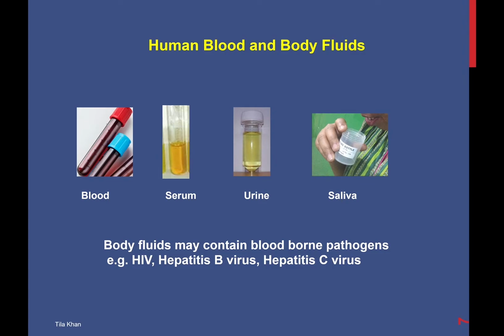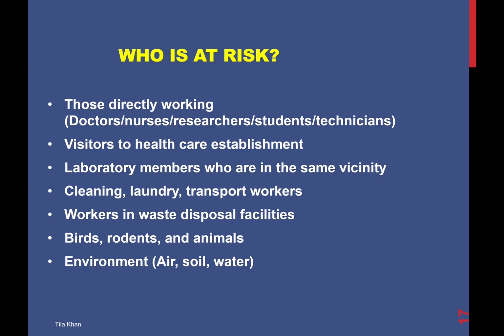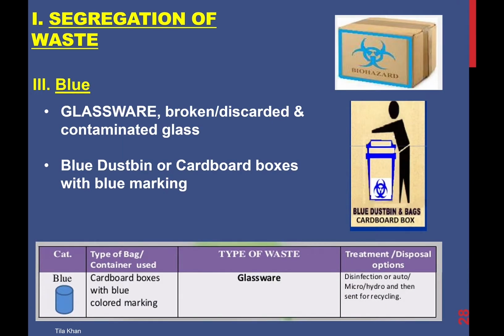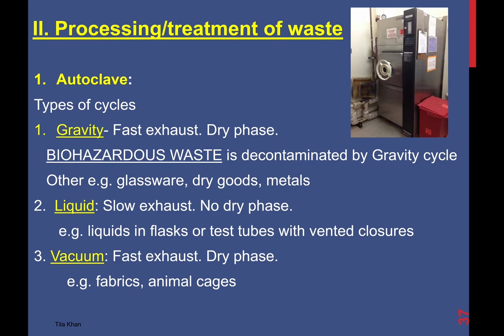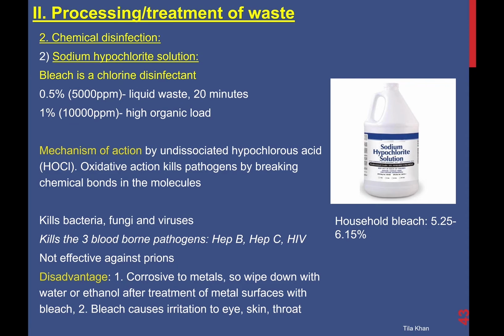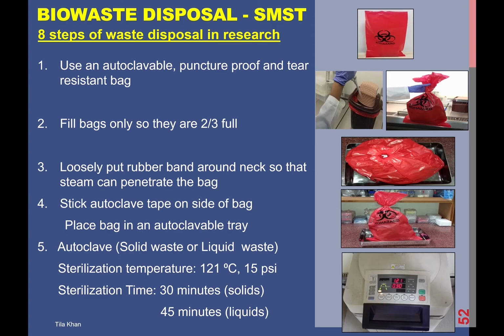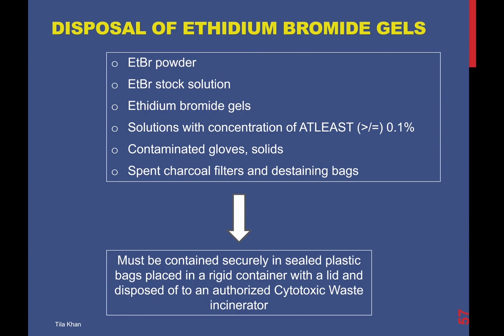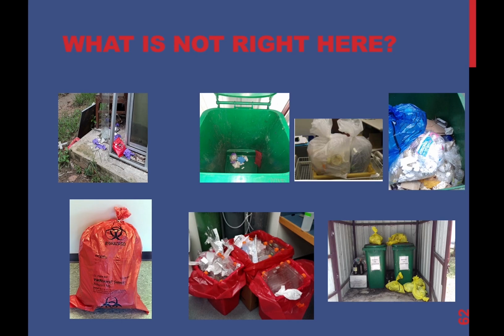Biowaste disposal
Disposal of various biomedical wastes are discussed here.